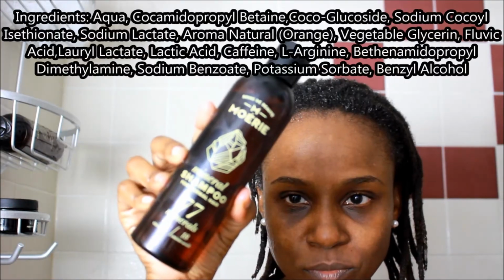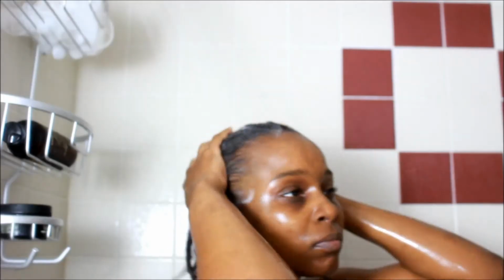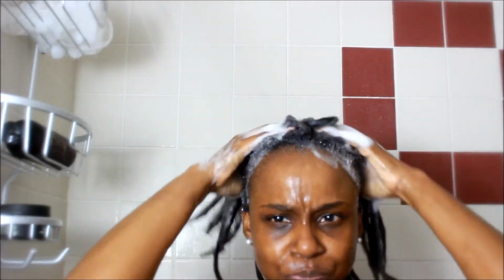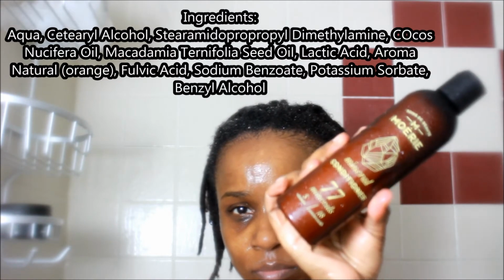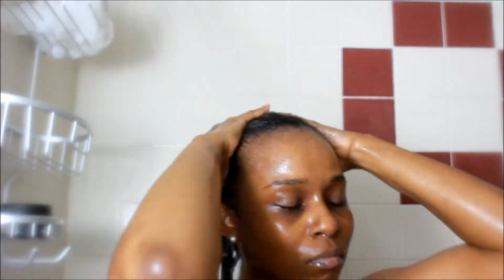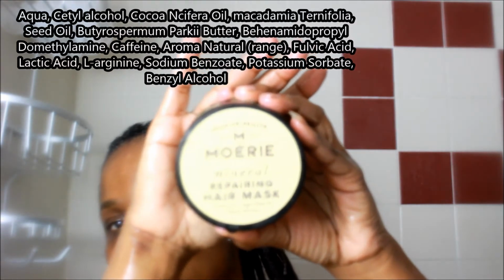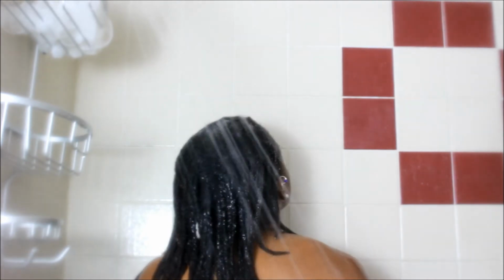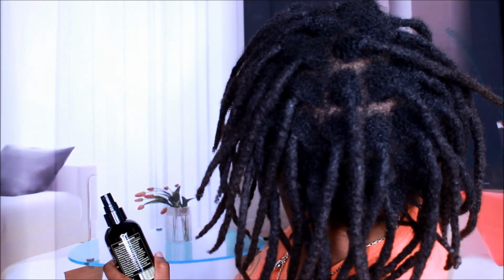Wash Day On Locs Featuring Moerie Products Review and Demo First Impressions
Hey Everybody,

This products were sent to me to review.  I am not being paid to review these products.

Moerie Website
Hair Growth Set $105 (sale) Regular price $140.00

Products Individually are $35.00

Hairs Porosity: High
Hair Density: Nape(low), Crown (high) Edges(low)
Hair Type: I dont hair type
Hair texture: Kinky Coily Texture
Last texturizer/Relaxer: October 28, 2011
BC date: July 1, 2012

Camera Used: Canon T5i
Lighting: Limo Studio Umbrella lights from amazon
Editing Software Used: Windows Movie maker/ Sony Vegas Movie Studio 11.0 HD
Backdrop: Amazon